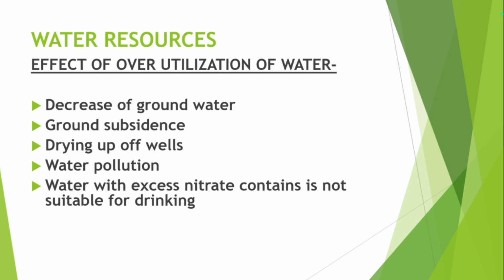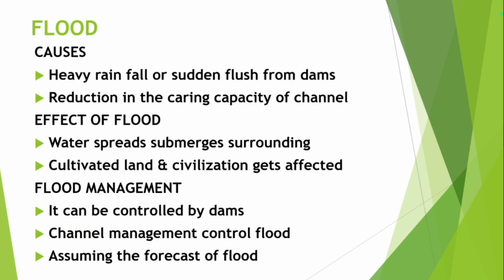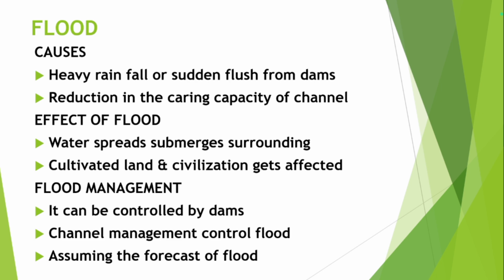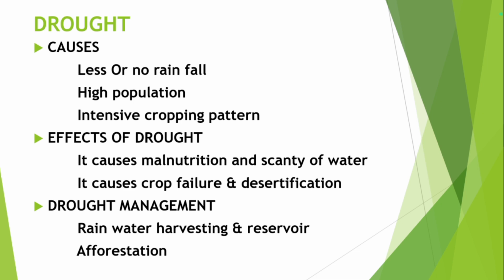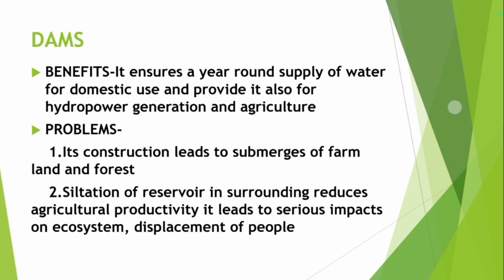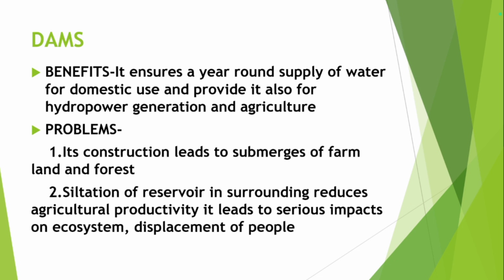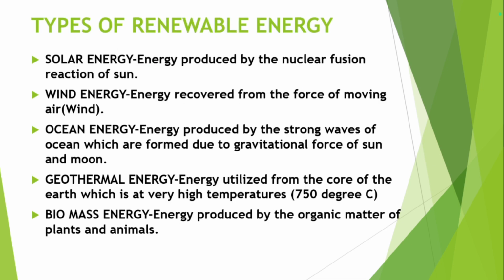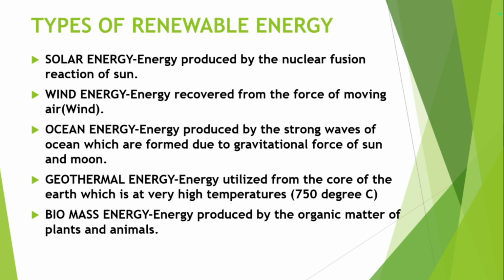WATER & ENERGY RESOURCES || EVS || SCTE &VT @ CHAPTER- 2(C) || ER.SMITA PATNAIK @ EDU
ENERGY RESOURCES-

An energy resource is something that can produce heat, power life, move objects, or produce electricity.
Matter that stores energy is called a fuel.

The sun is the main source of energy on Earth. Other energy sources include coal, geothermal energy, wind energy, biomass, petrol, nuclear energy, and many more.

 Energy is classified into various types based on sustainability as renewable sources of energy and non-renewable sources of energy.

WATER RESOURCES-

Water is a precious natural resource. All living things need water for their survival. We cannot imagine life without water.

Let it be animals or plants they require water to complete their daily metabolic activities.

 Plants require water to synthesize their food from the process of photosynthesis.